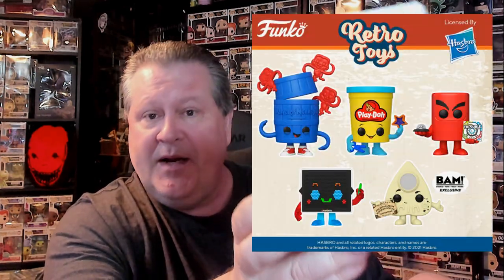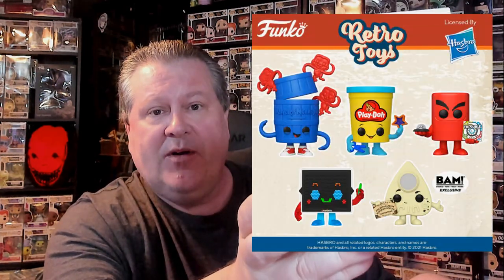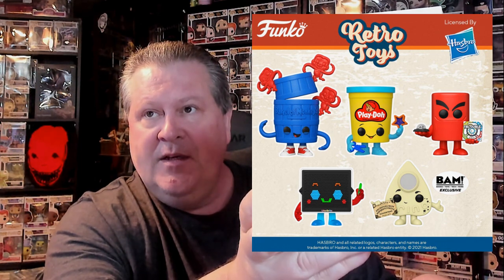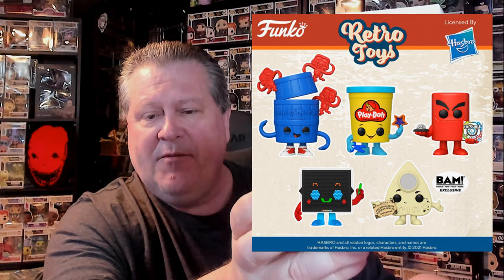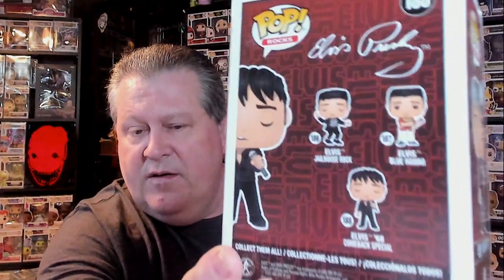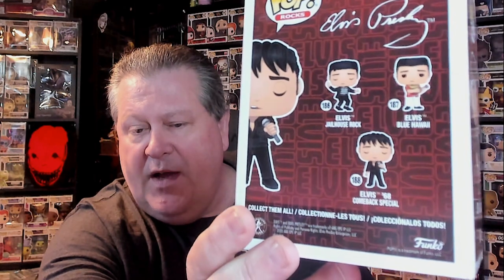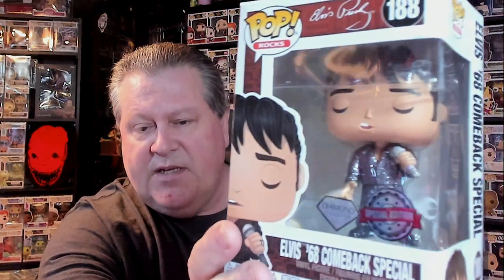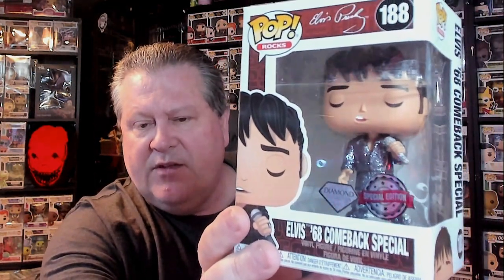Paulie Pops| Another Popcultcha order came in with some horror themed exclusives!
My newest order that arrived from Popcultcha in Australia. This is the second of three recent orders I've been expecting from Popcultcha! My son was snooping around reading the shipping invoice to see what's inside and he knows that one of these figures is his! Let's see what I got!

Which pop was your favorite from my order? Let me know!

Want to save 10% on YOUR first order from the "Pop In a Box" company?

PAULIE ESTHER
CANADA